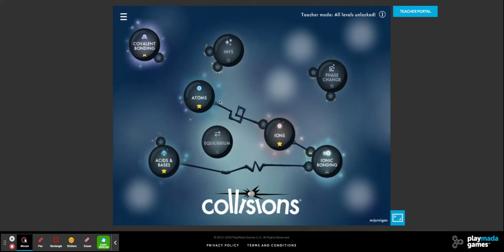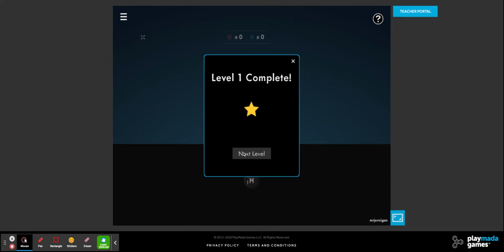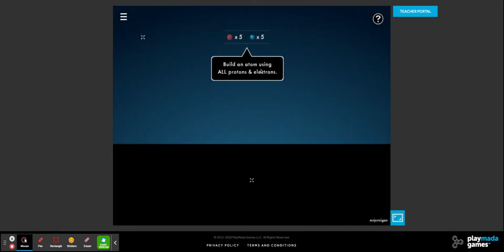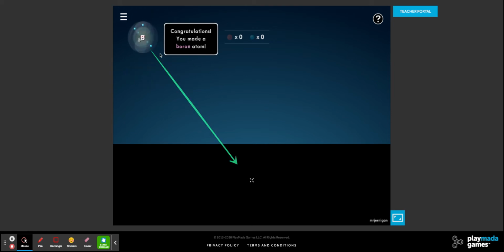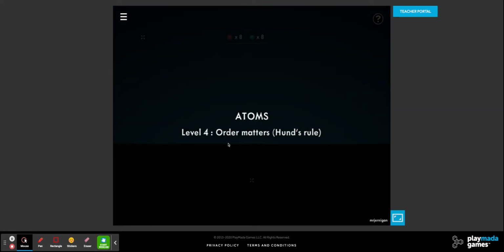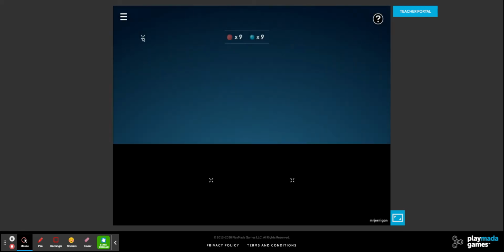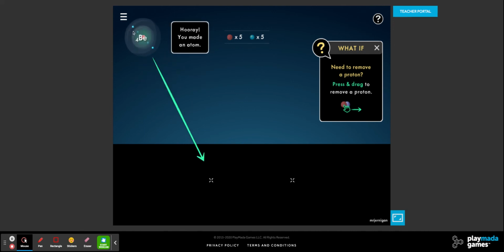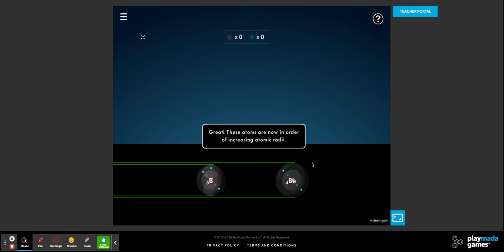Collisions Atoms Levels 1-5